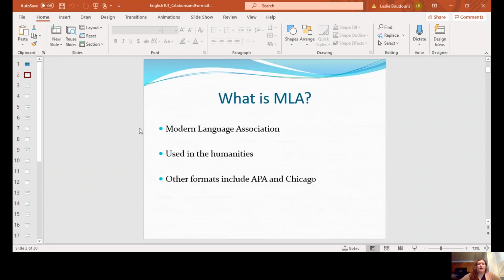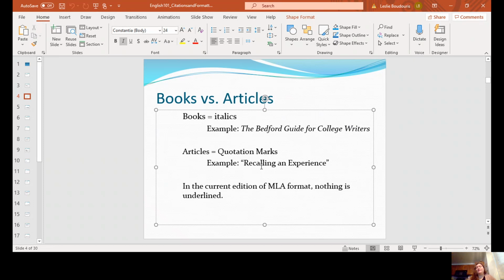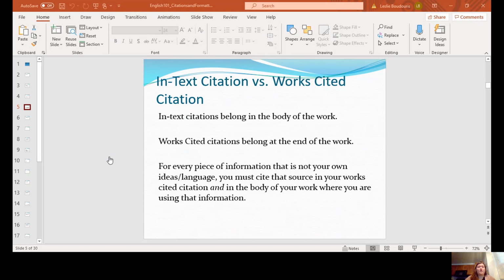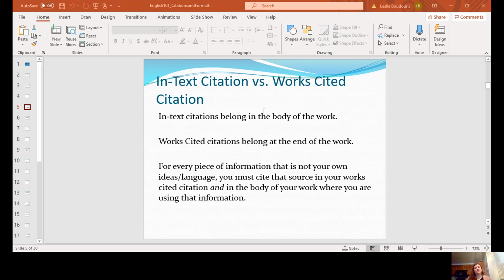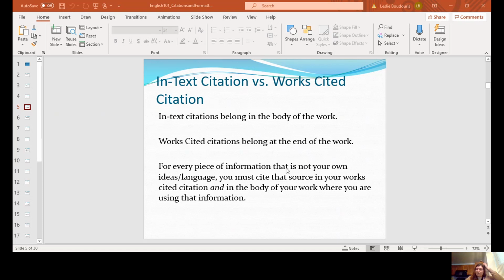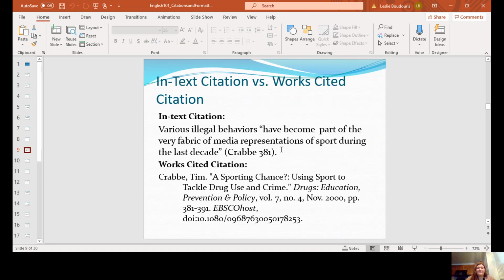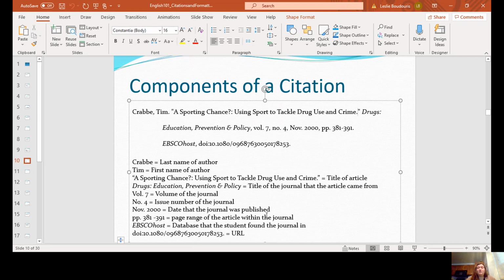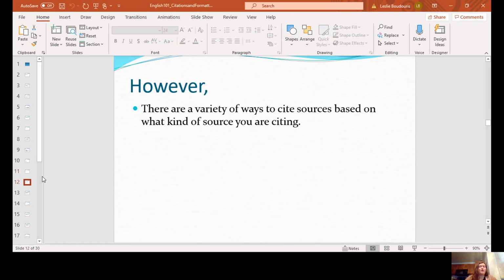Video #22 Part A